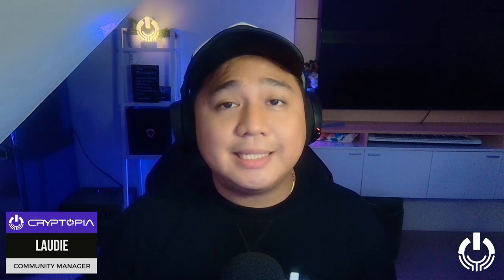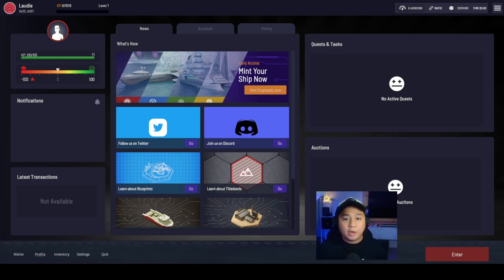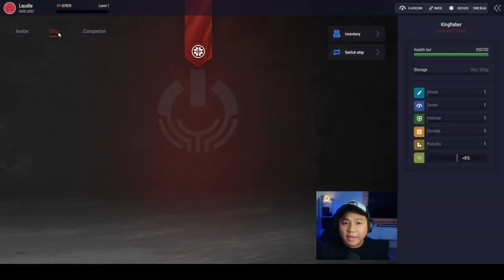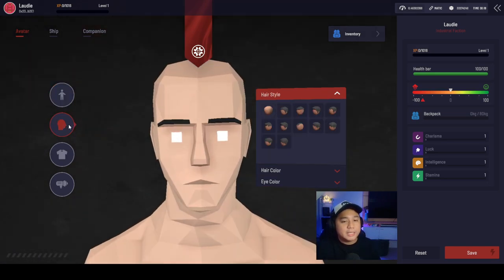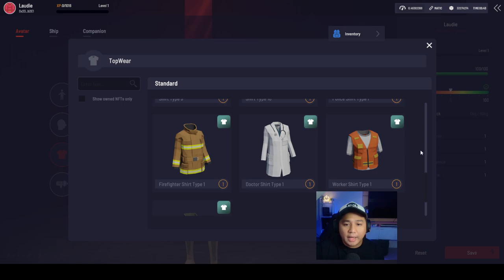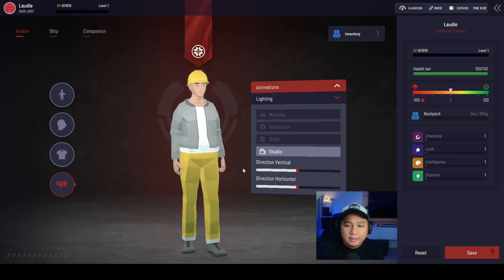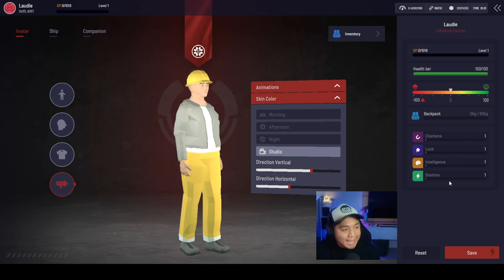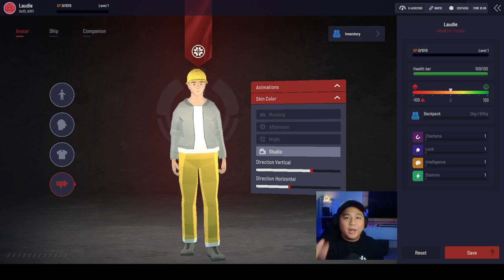NEW!! Character Customization Screen | Cryptopia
We check out the new character customization screen for Cryptopia in the new Demo this 2023!